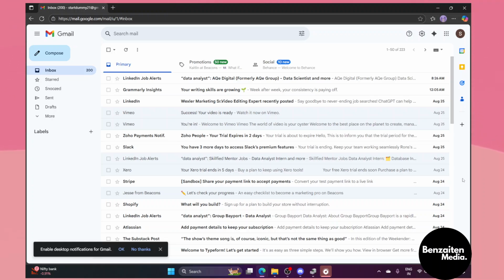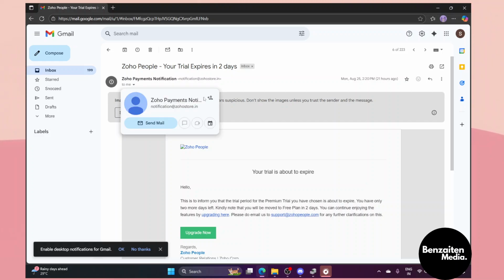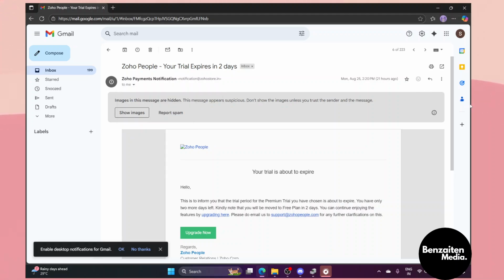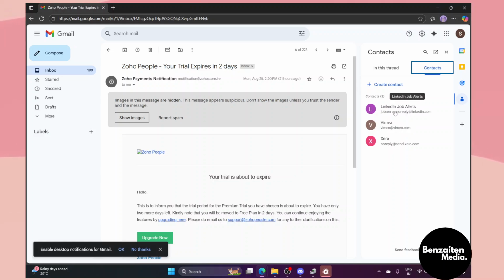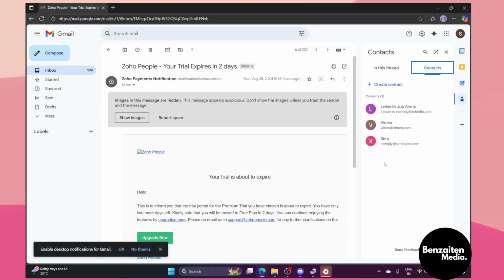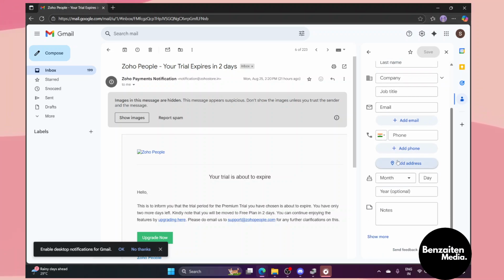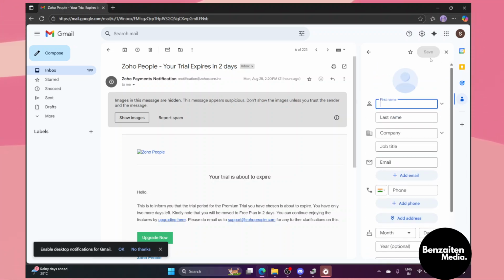How To Create Safe Sender List in Gmail Full Guide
💾📧 Tired of important emails going to your spam folder? 😫📥 In this video How To Create Safe Sender List in Gmail Full Guide, I’ll show you how to whitelist emails and ensure you never miss critical messages from trusted contacts 🚀.

🔍 What You’ll Learn in This Tutorial:
✅ How to open Gmail settings ⚙️
✅ How to add email addresses or domains to the Safe Sender List 📧
✅ How to create Gmail filters to avoid spam misclassification 🗂️
✅ Tips to manage and edit your Safe Sender List 🔑
✅ Best practices to keep your inbox organized and secure 📌

Missing important emails can cause frustration, delays, and even missed opportunities. By learning how to set up a Safe Sender List, you’ll ensure smooth communication with clients, colleagues, and family. Perfect for professionals, students, and everyday users who rely on Gmail daily.

🌟 Key Features Covered:

Gmail Safe Sender List setup

Creating filters for trusted senders

Whitelisting entire domains 🔒

Editing and managing your trusted contacts list

Avoiding false spam filtering 🚫

🔗 Additional Resources:
Check out playlists on Google tools, account security, and productivity hacks.